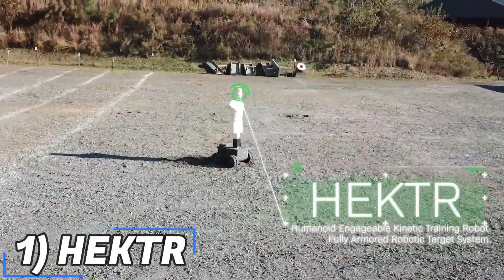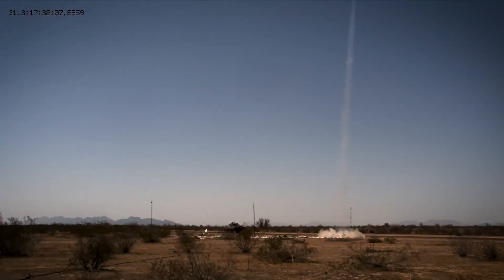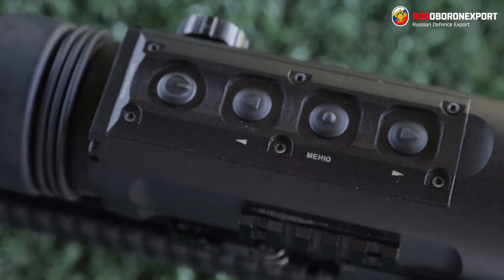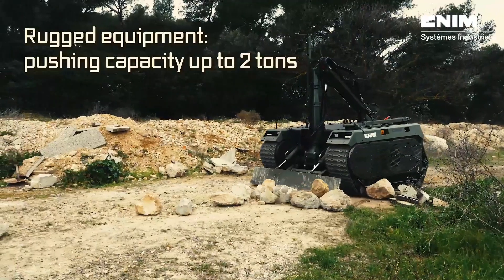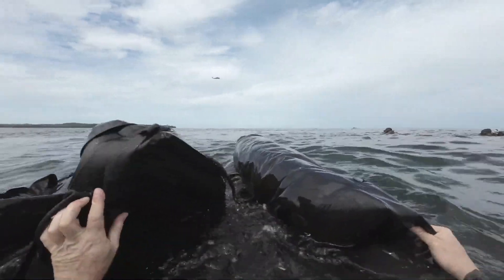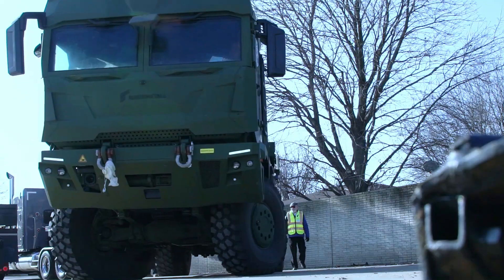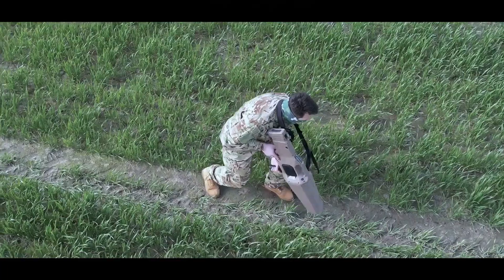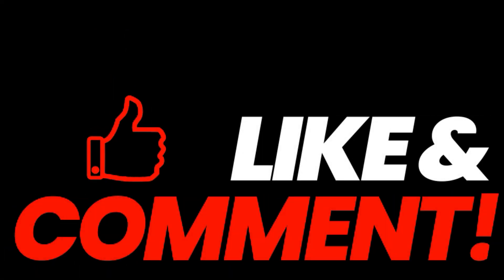20 MILITARY TECHNOLOGIES THAT HAVE REACHED A NEW LEVEL